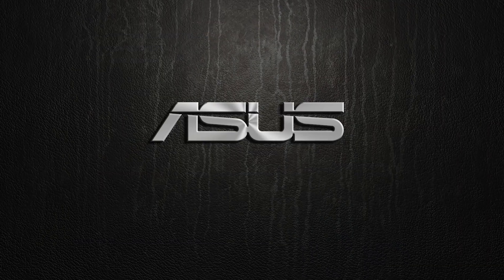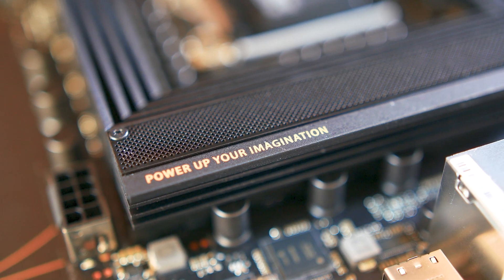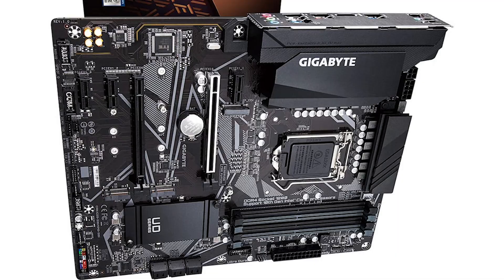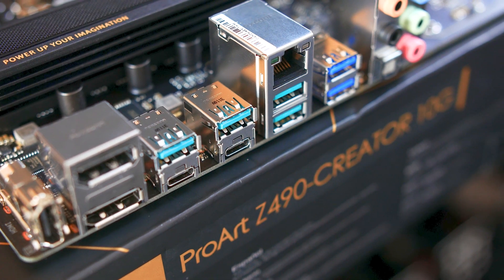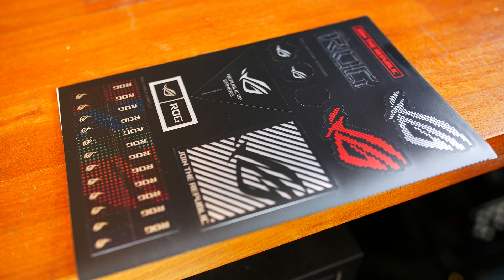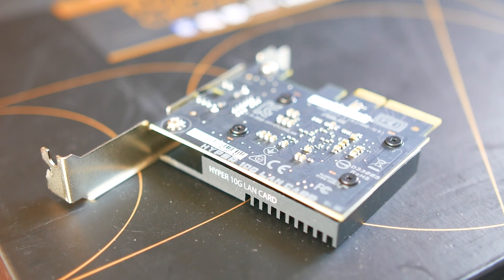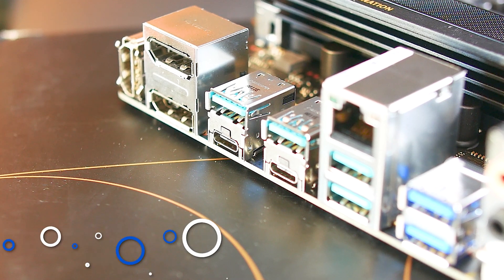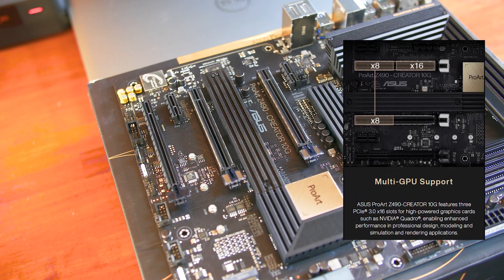WAIT?! a GOOD Non-Gamer Motherboard for Home DIY Workstations!? Asus ProArt Creator 10G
Need a motherboard but don't want all the gamer nonsense that comes along with it? Asus reckon they have something for you! The Asus ProArt Z490 Creator 10G motherboard for Intel 10th and 11th gen CPUs.